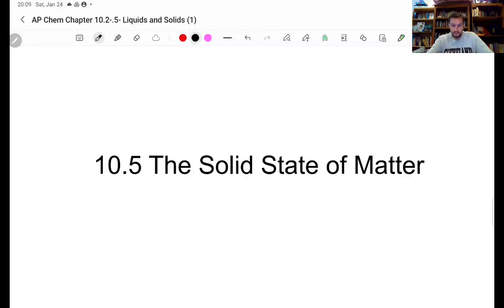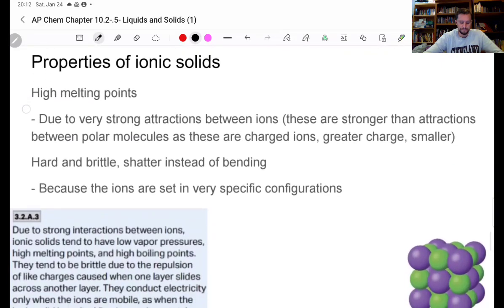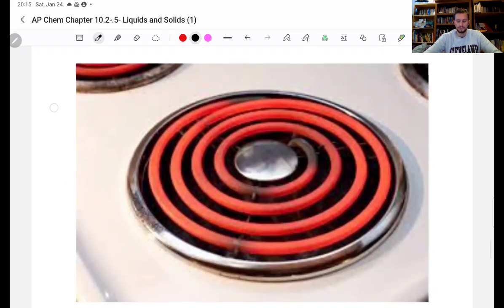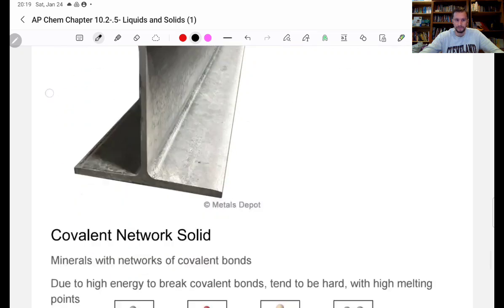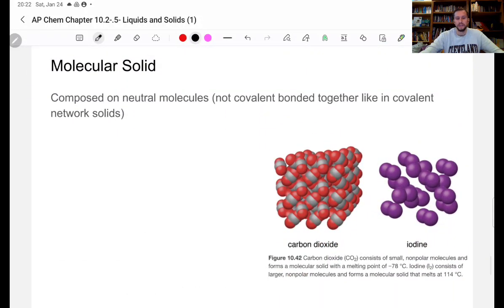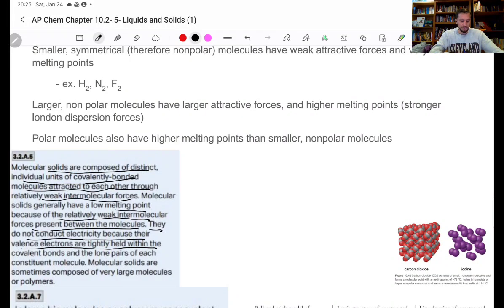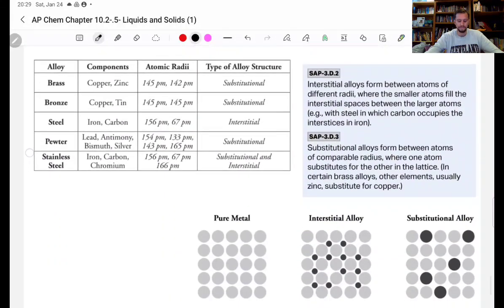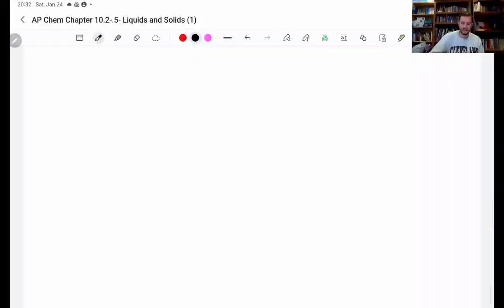ap chem openstax 10.5